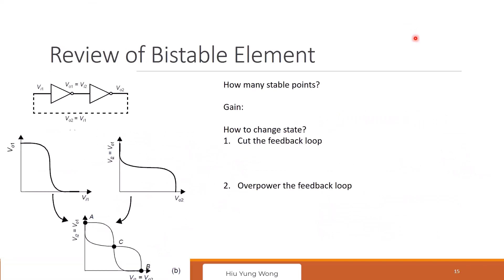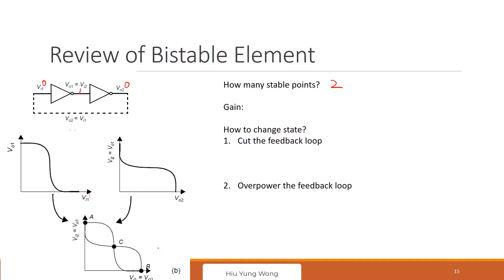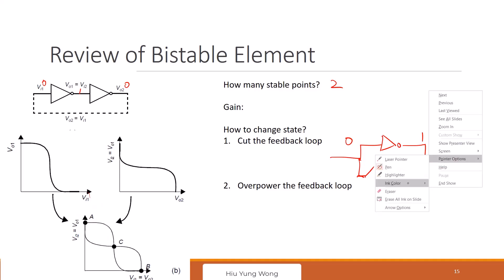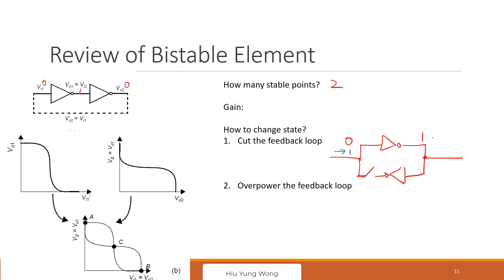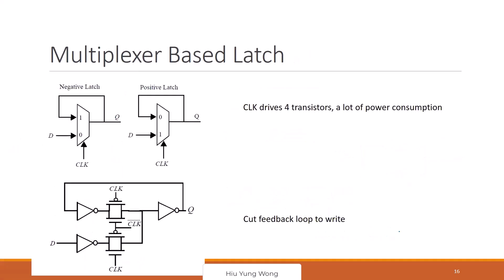L22-C Multiplexer Based Latch, Pass Gate and Transmission Gate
Bi-stable Elements and Multiplexer Based Latch, Pass Gate and Transmission Gate, Master-Slave Edge Triggered Register